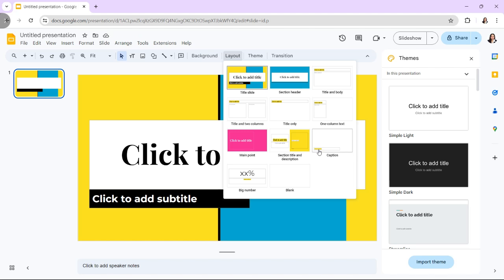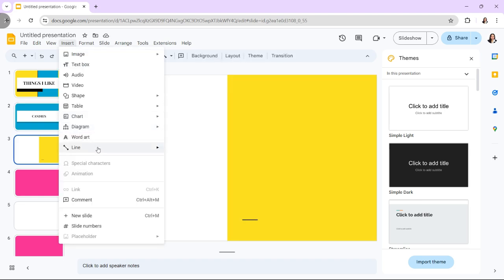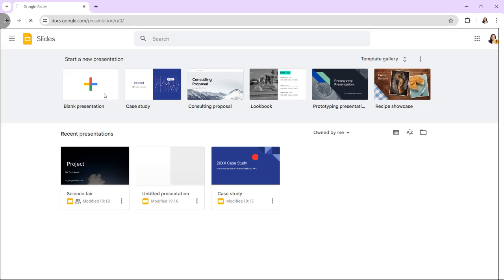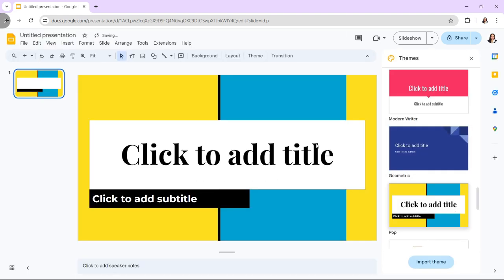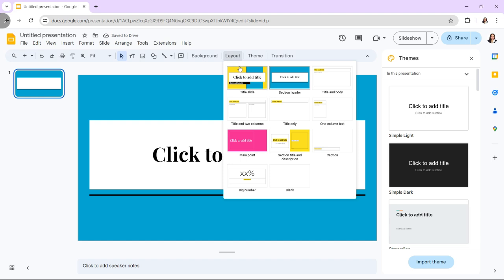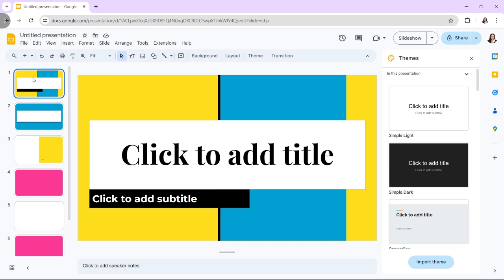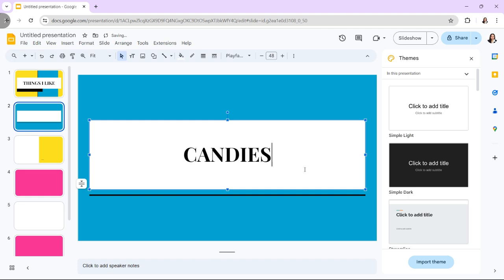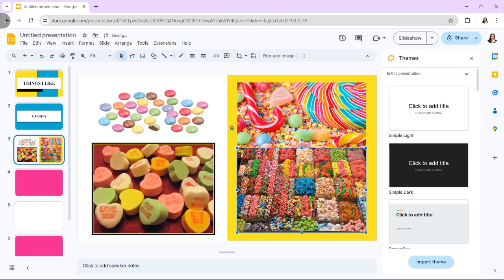Google Slides For Kids - Part 1 - Updated For 2024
Welcome to "Google Slides For Kids - Part 1," updated for 2024! This fun and easy-to-follow tutorial is perfect for young learners who want to create amazing presentations using Google Slides. In this first part of our series, we'll cover the basics of Google Slides, helping kids get started with their own creative projects.

What You'll Learn:

- Introduction to Google Slides
- How to create a new presentation
- Adding and editing slides

Join us as we explore the world of Google Slides in a way that's easy and enjoyable for kids.